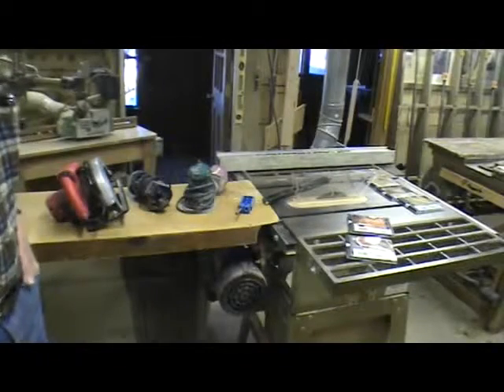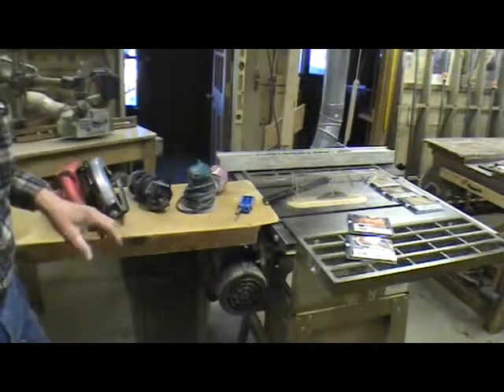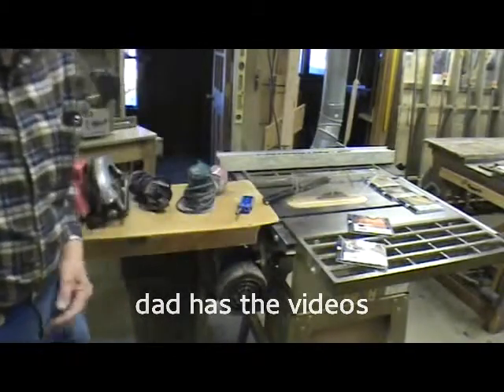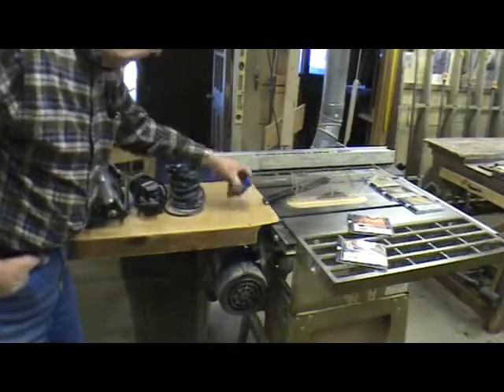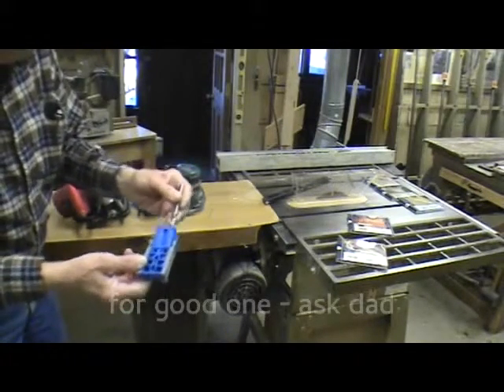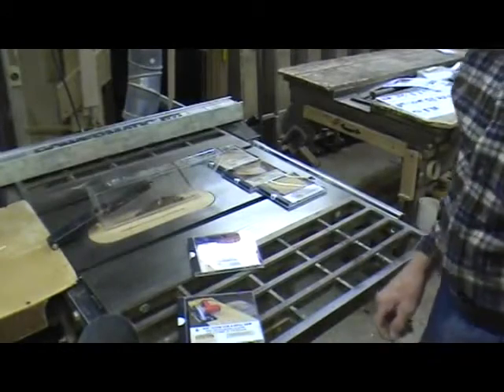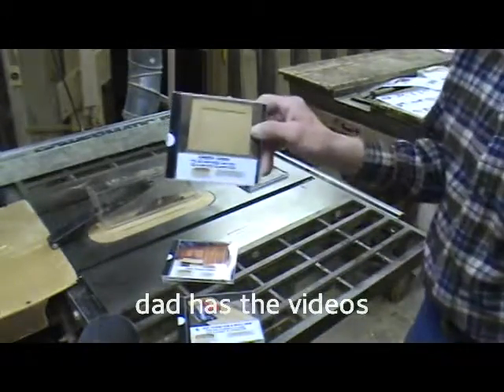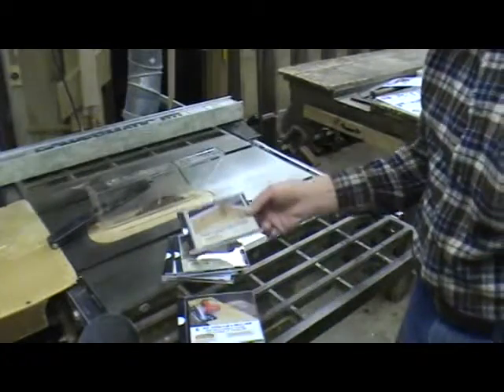Dad's Shop Tip 1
the warm up. mine come next.